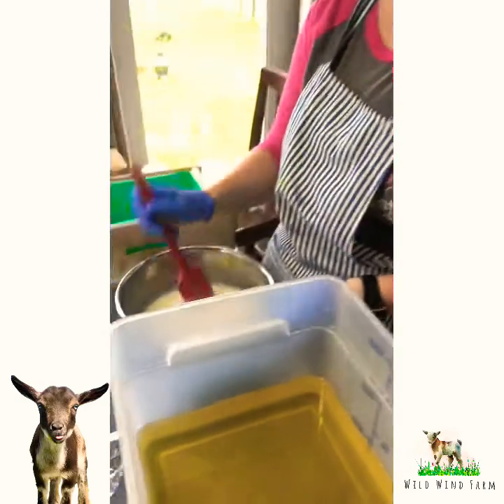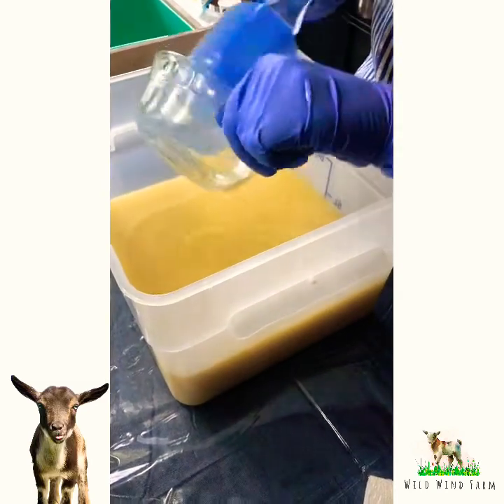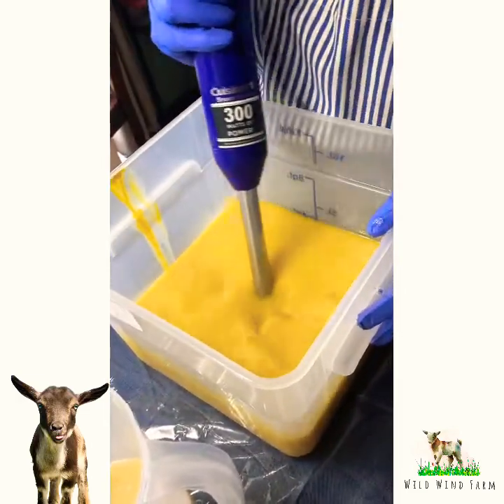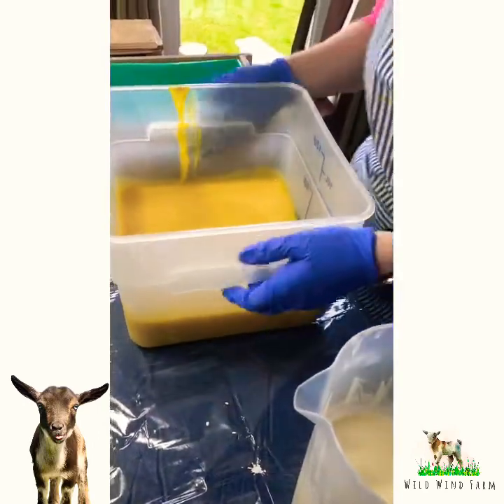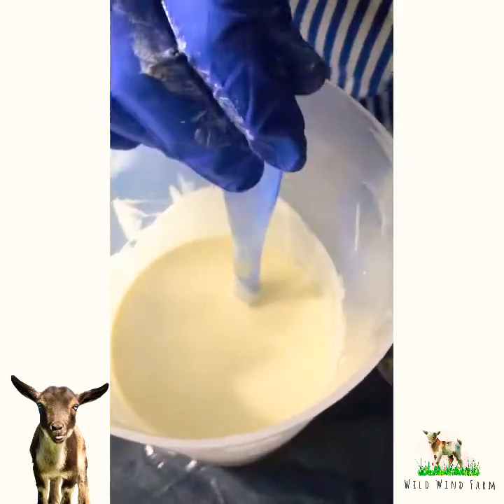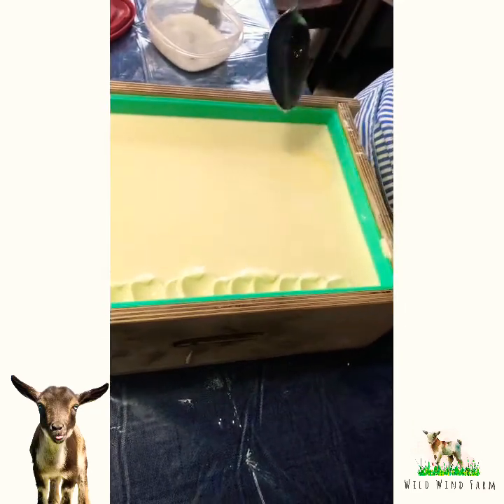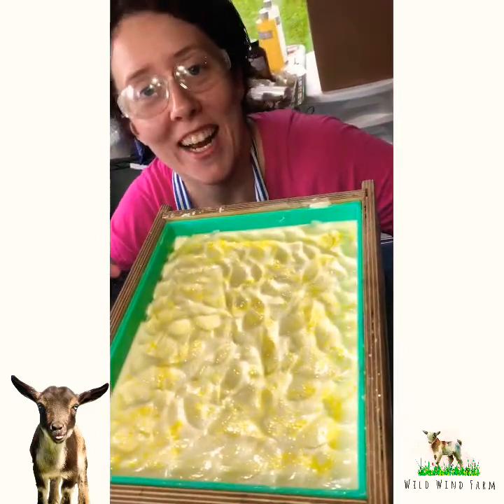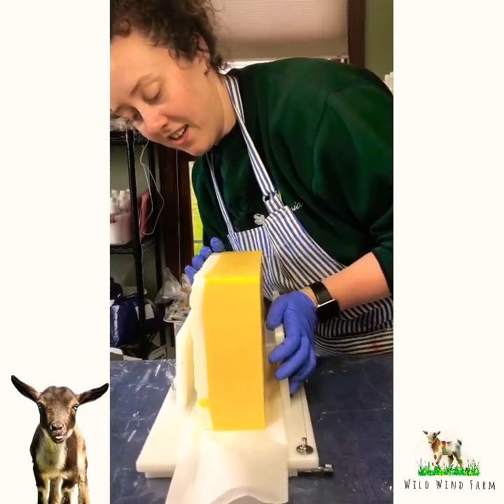Making Lemon Meringue Goat Milk Soap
Welcome to our first soap making video! This wasn't super planned out, but we got a wild hair and decided to film this batch. mainly because, we had made this soap before and it is very simple one so I was less likely to mess anything up. You are going to hear my business partner/videographer/mom talking behind the camera (it's actually just my old iPhone, hence, the vertical shot). This goat milk soap is for sale, along with all our other holiday soaps! Check them out at WildWindFarmSoapss.etsy.com

Welcome to Wild Wind Farm! We are a mother/daughter team of milkmaids to a herd of Nigerian Dwarf goats. We love to rides wild ponies, wrangle our flock of chickens, and create artisan soaps using our goat milk! My mom (Cindy) and I (Lauren) started making soap in January 2020 and we fell in love with the creative process and using our soap. Finally, we have a way to use up all the milk our little does give us!